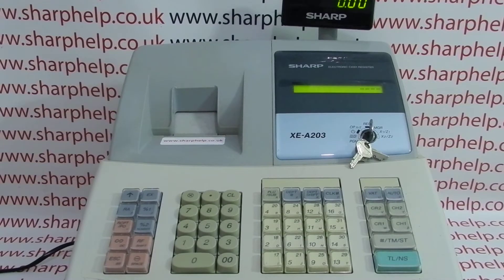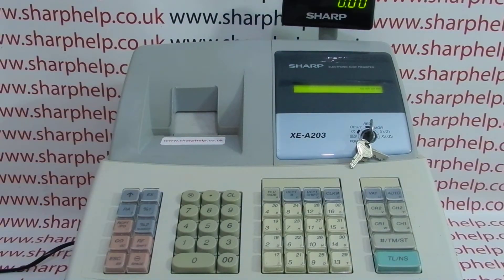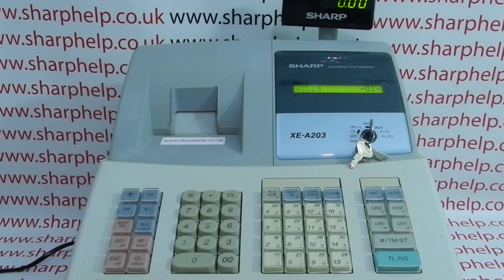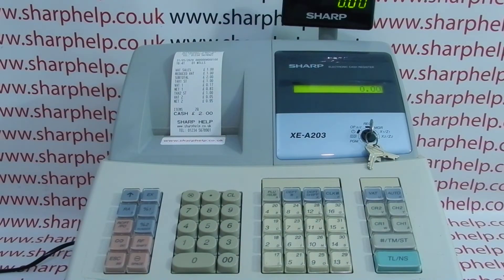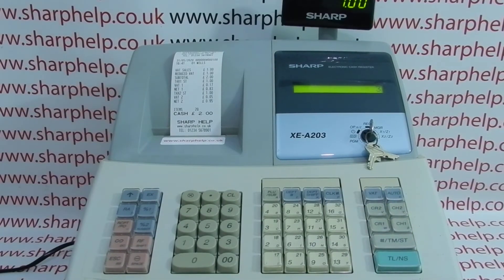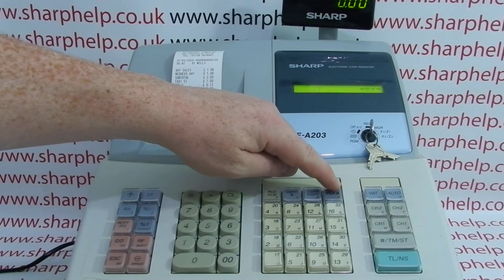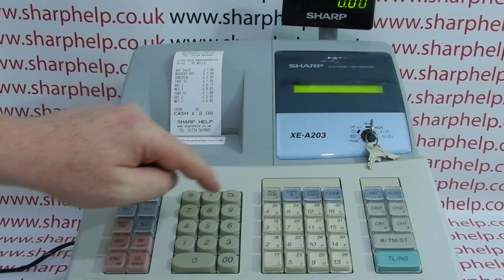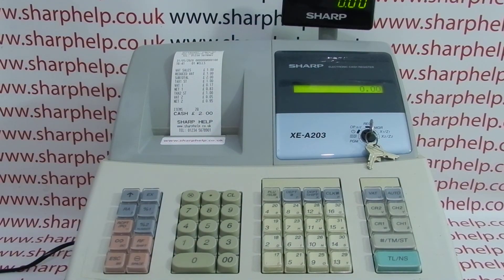How To Log Cashiers In & Out Sharp XE-A203 / XEA203 / XE-A206 / XEA206 / XE-A20S / XE-A506 USA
How to log cashiers in and out of the Sharp XE-A203, XE-A206, XE-A20S & XE-A506 cash registers.